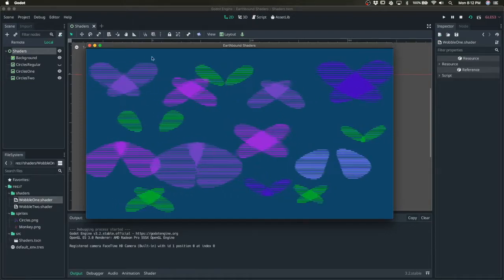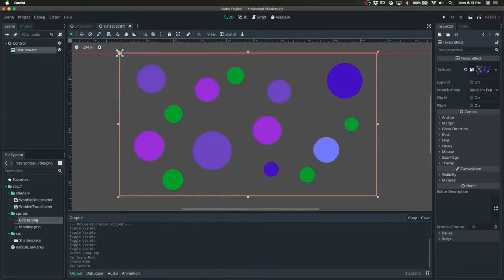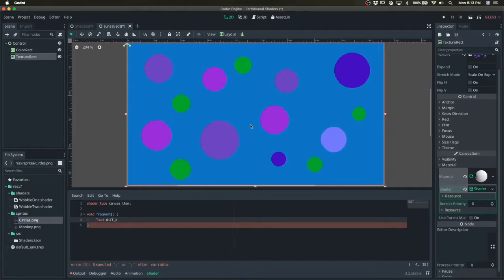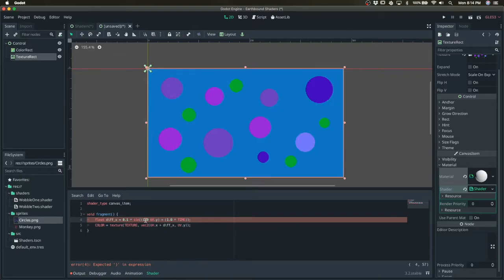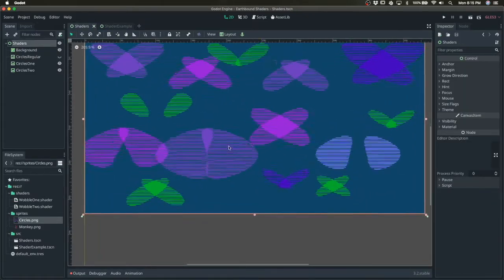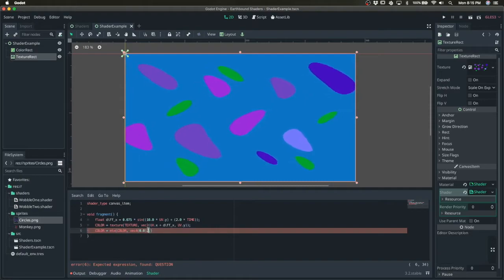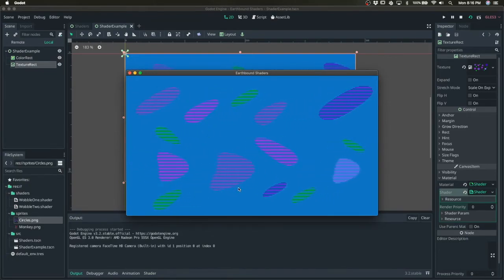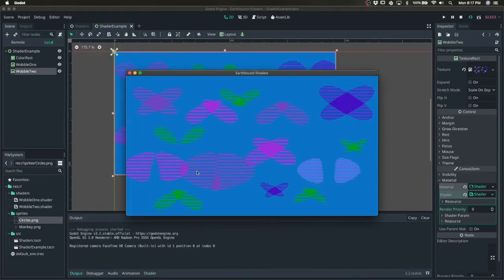Make an Earthbound Shader in Godot in 5 minutes